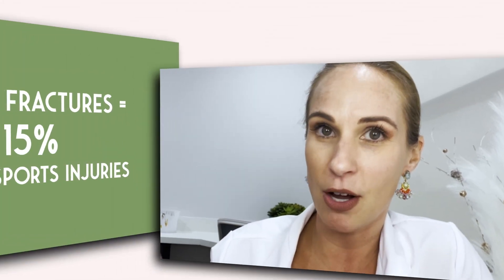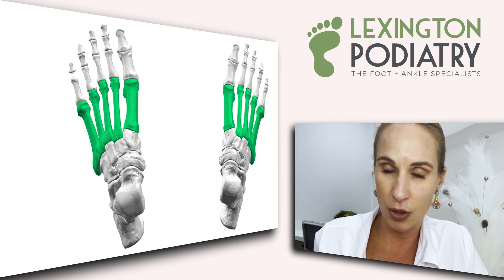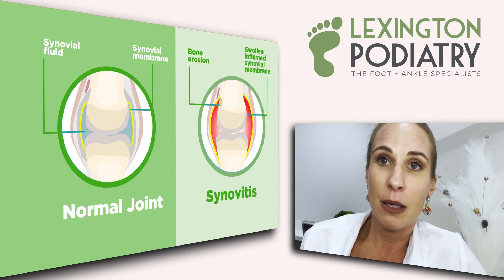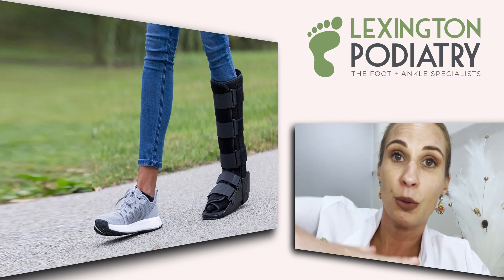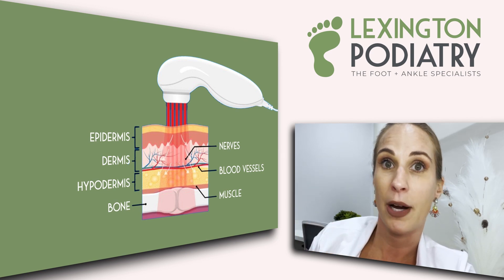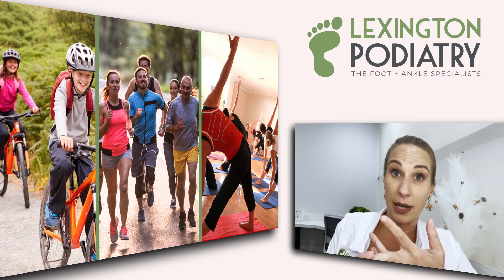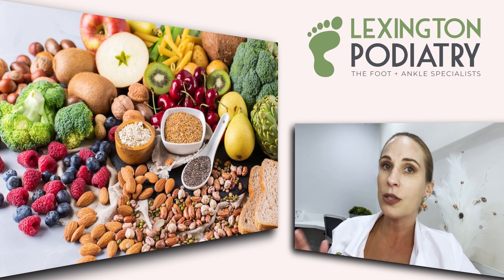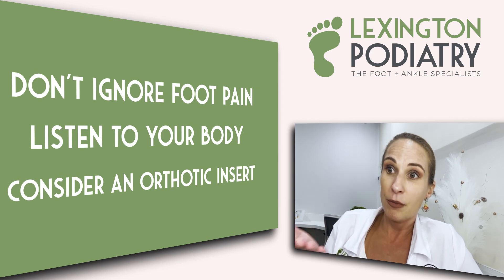Don't Get Stressed!! Identifying, Treating & Preventing Stress Fractures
This week's educational video is on stress fractures.  Dr. Freels guides you on how to recognize the symptoms and explains what you can do to treat and prevent this common problem.